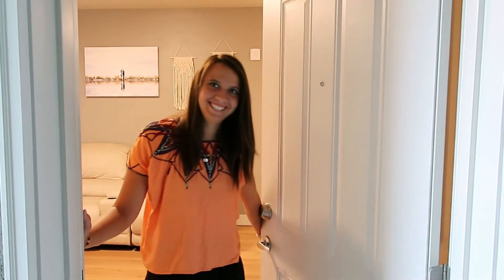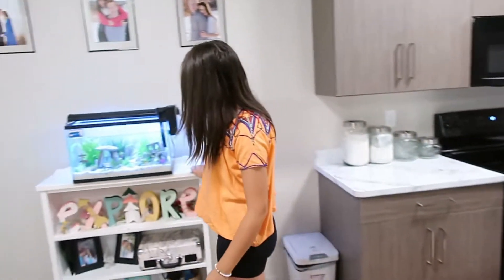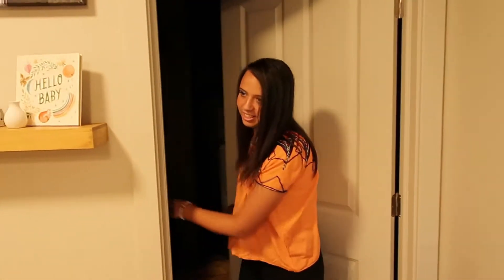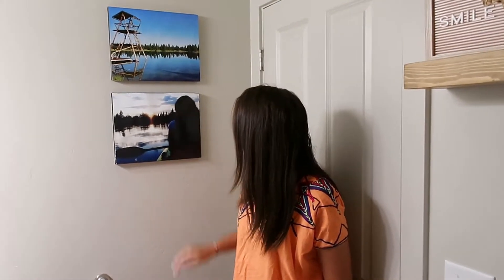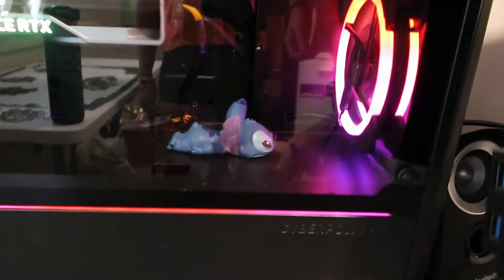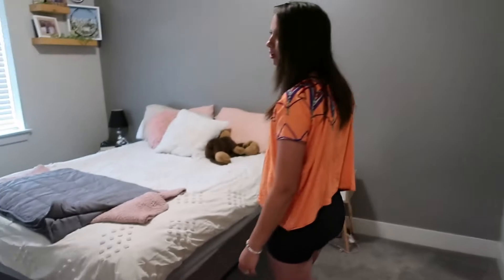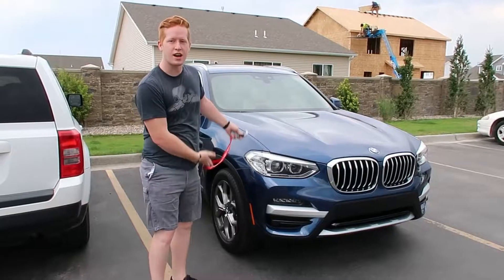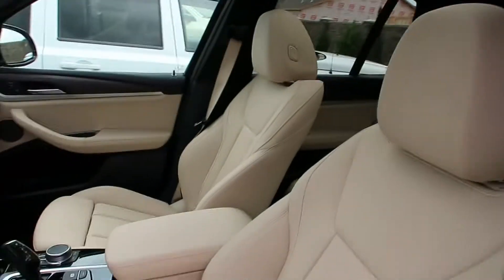Our New Apartment Tour!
We feel so blessed to live here!